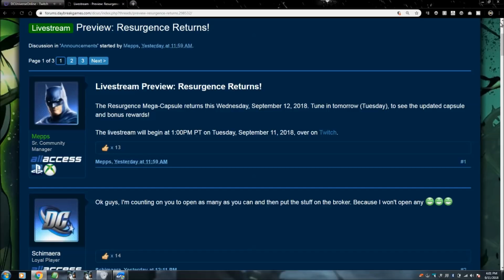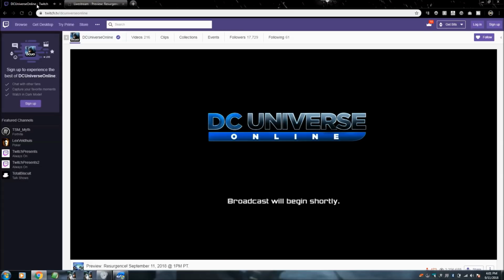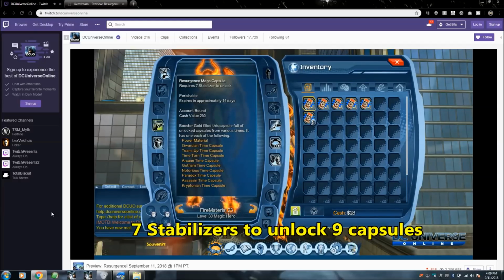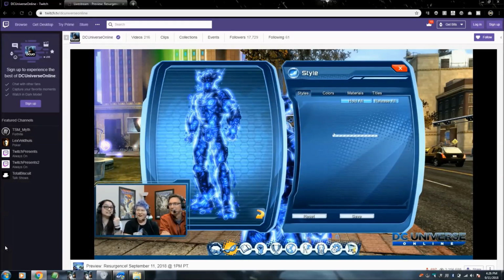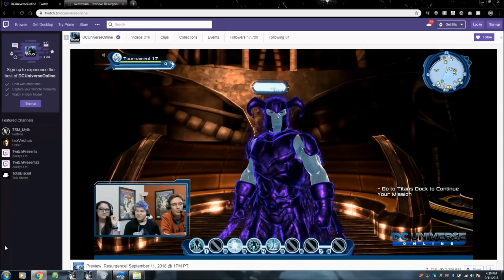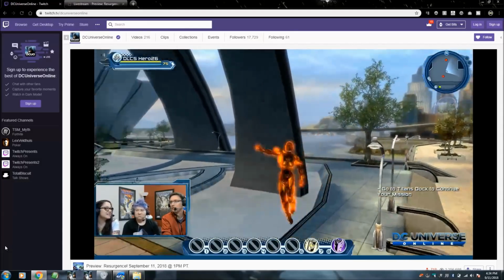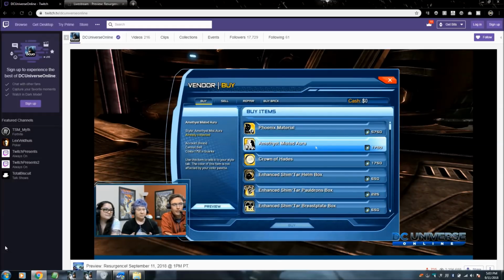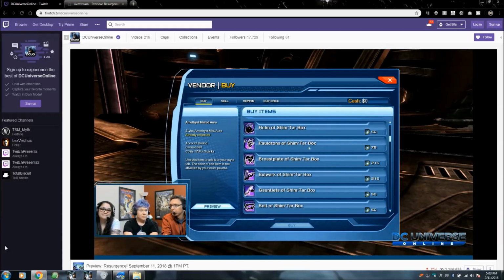DC Universe Online: Resurgence Mega-Capsule II Reaction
This is a test video type for this channel: my first reaction video, following the official DCUO livestream for the 2nd Resurgence event and it's bonus item.

00:00 - Intro / Fire
04:47 - Light (Green Lantern / Sinestro Corps)
08:43 - Mental
10:43 - Earth
13:15 - Quantum
15:29 - Rage (Red Lantern)
17:50 - Celestial (Cursed)
20:01 - Atomic
21:55 - Sorcery
24:50 - Gadgets
26:07 - Electric
28:14 - Munitions
30:10 - Water
32:49 - Nature
35:20 - Ice
38:15 - Celestial (Blessed)

*** Gaming Equipment ***
Asus VZ279H Frameless 27" LCD
Logitech Gamepad F310
Gamesir G3w
CM Storm Inferno - Twin Laser MMO Gaming Mouse
Logitech Wireless Solar Keyboard
JBL Creature III